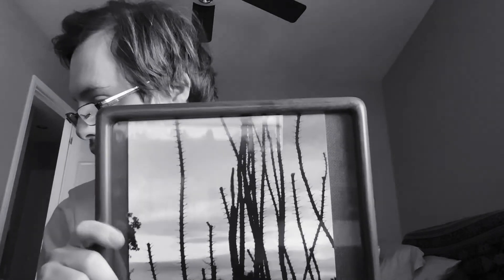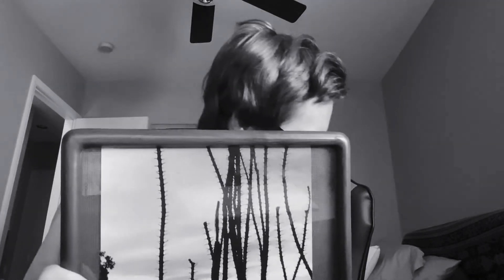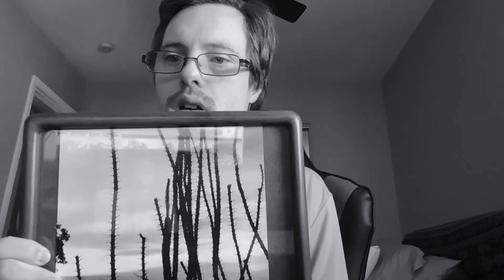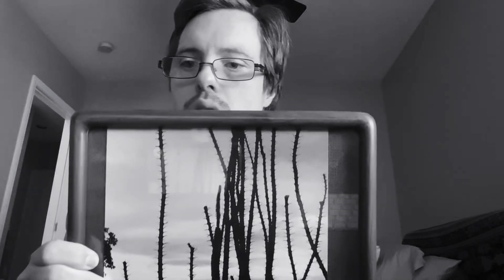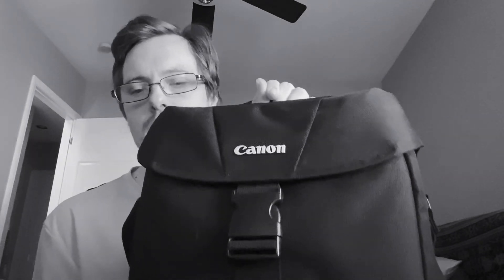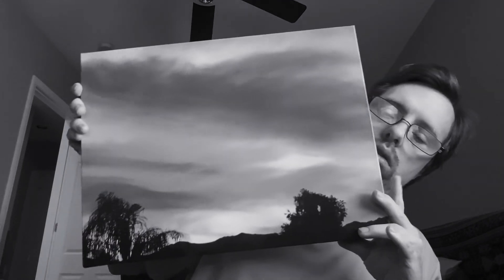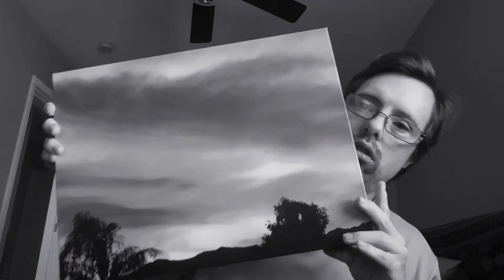August 23, 2022